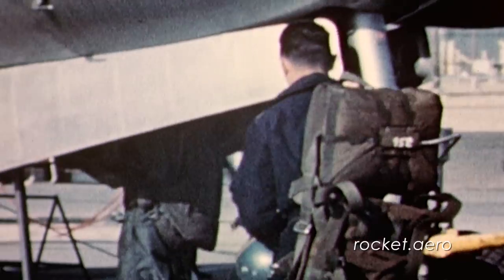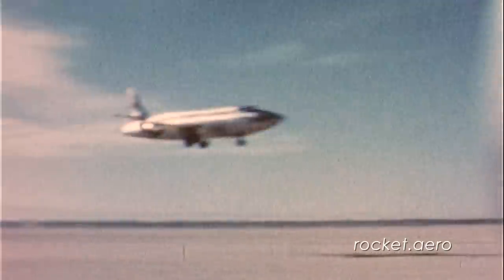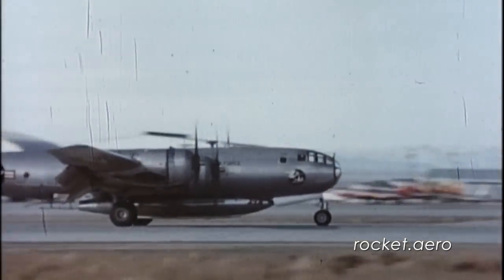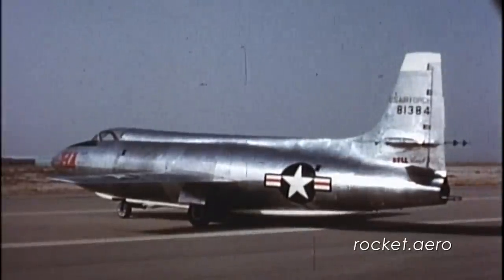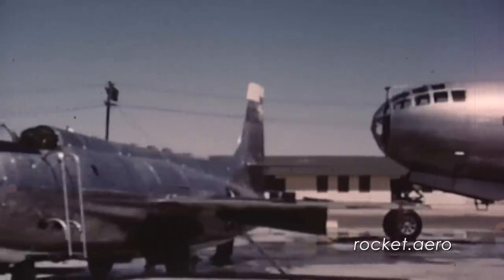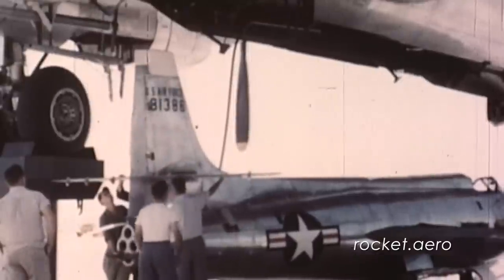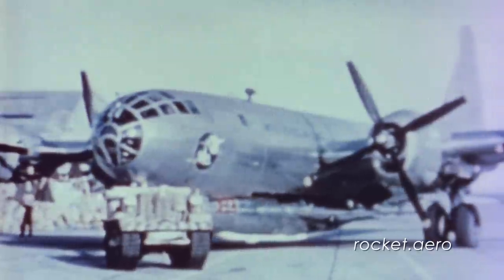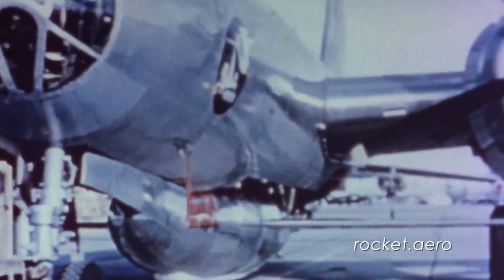Bell X-1A Composite Mission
A wide range of footage from the second-generation X-1A has been assembled into a mythical composite mission in this selection from the DVD "Supersonic: the Bell X-1."